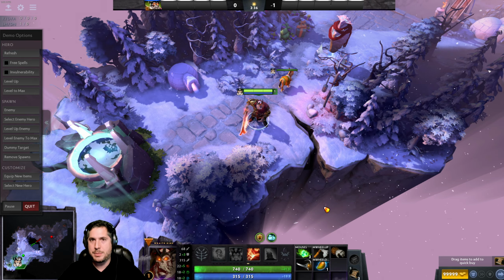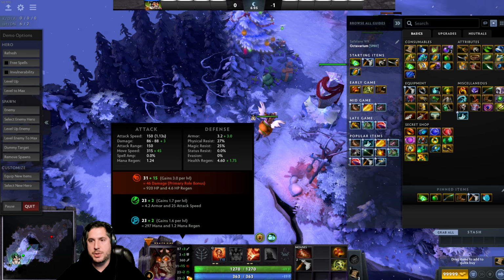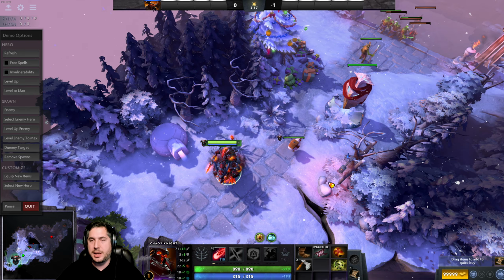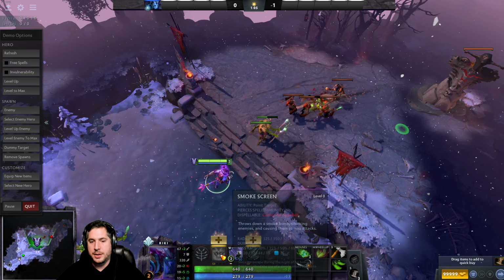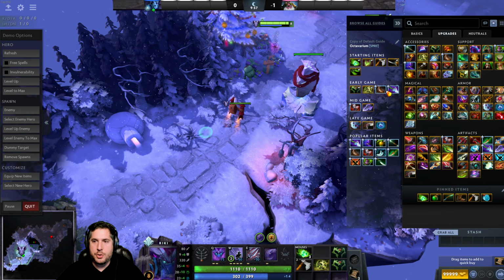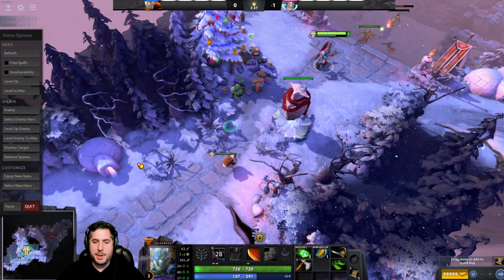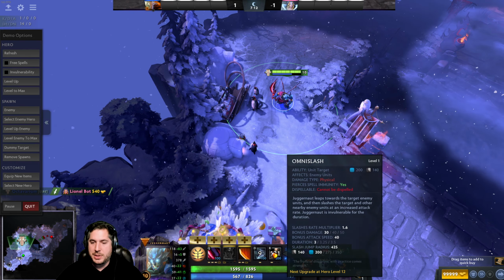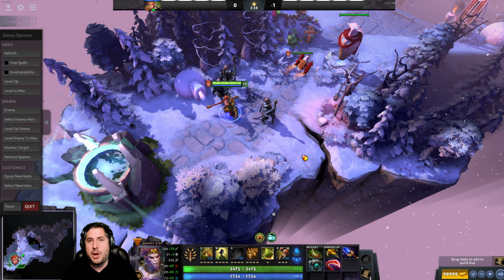The BEST CARRIES for beginners [Dota 2 Guide - 7.28a]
In this Dota 2 beginners guide, Alex guides you through the BEST CARRIES for beginners in Dota 2! Each hero includes an item build to help you get started!

Timestamps
0:00 Intro
0:21 Wraith King
2:22 Wraith King Itemization
5:55 Chaos Knight
7:15 Chaos Knight Itemization
10:52 Riki
13:52 Riki Itemization
17:35 Juggernaut
19:16 Juggernaut Itemization
23:13 Monkey King
24:25 Monkey King Itemization